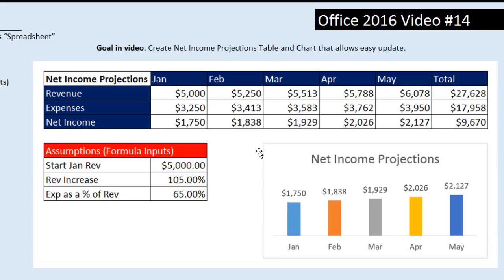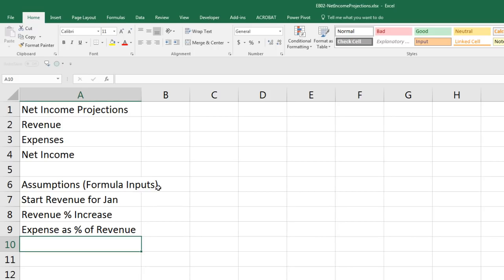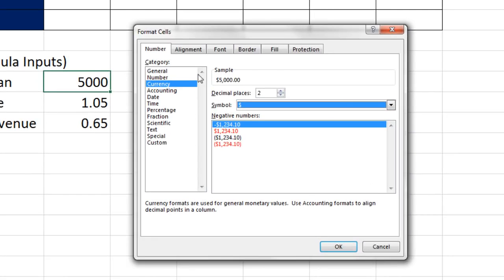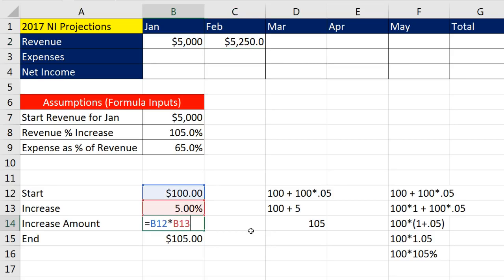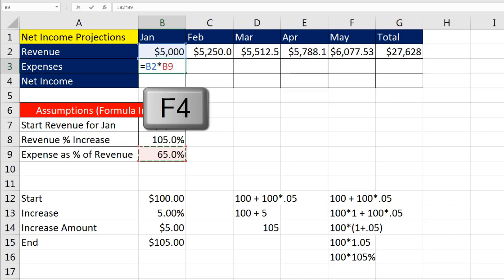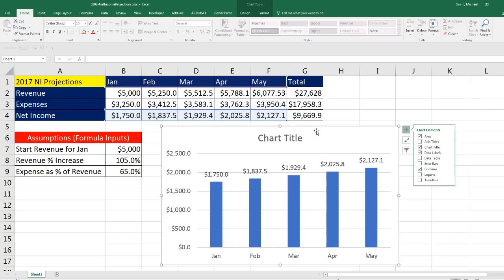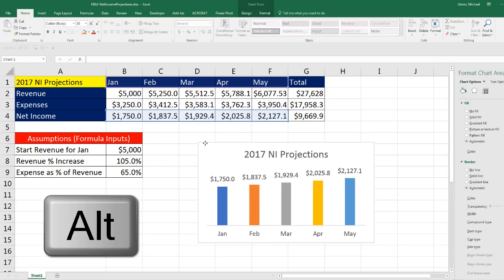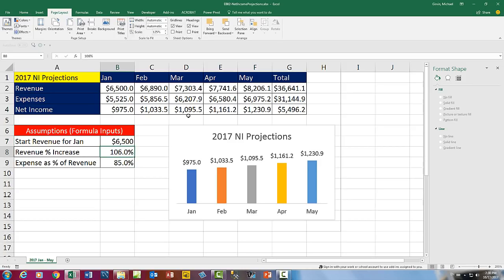Office 2016 Video 14